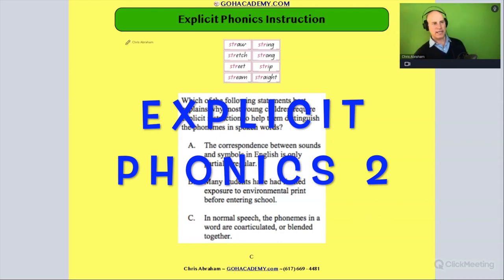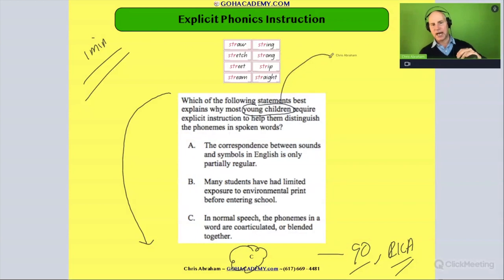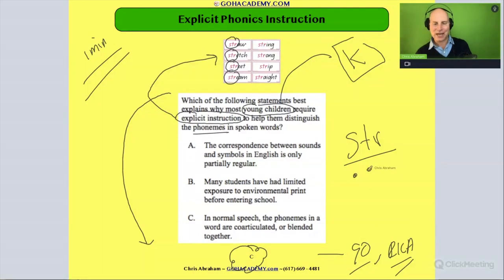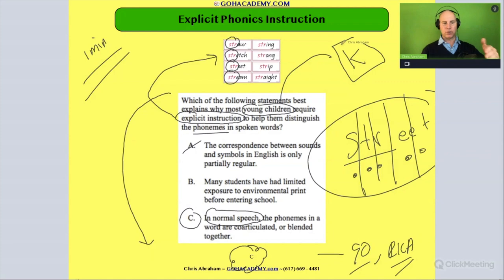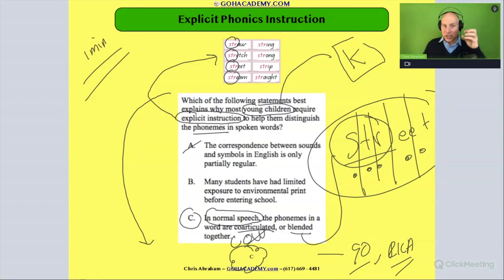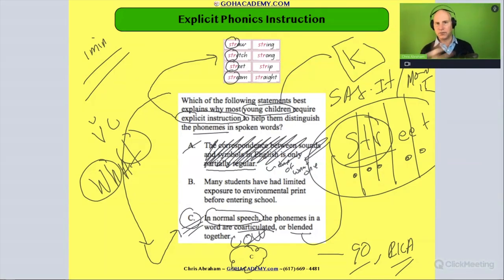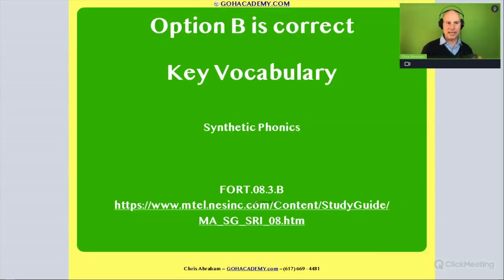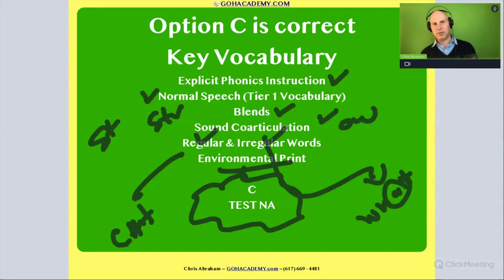FOUNDATIONS OF READING 190, 62, STR 293 WORKSHOP ~ PART 3.13 Systematic Phonics 2 ~ GOHacademy.com